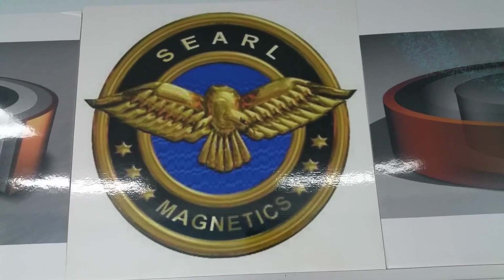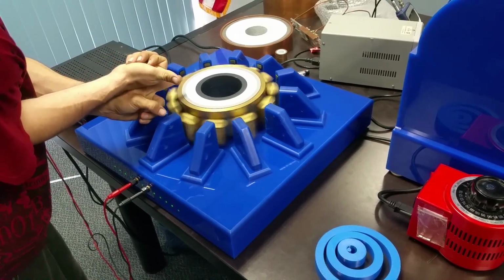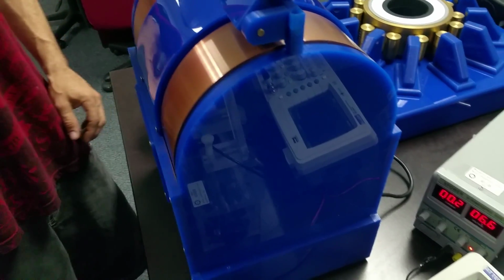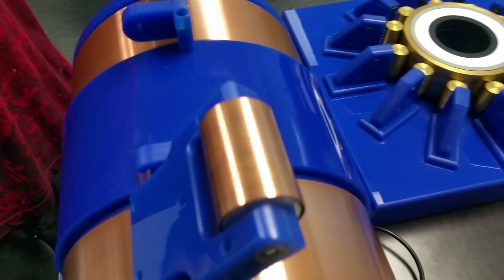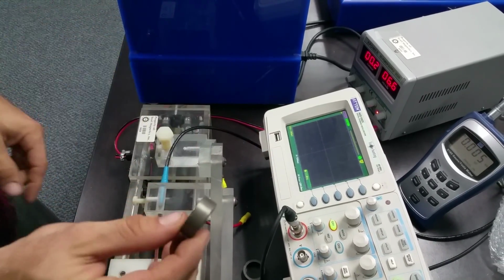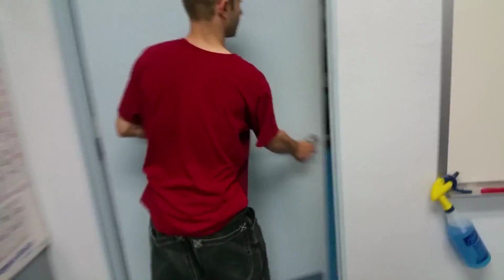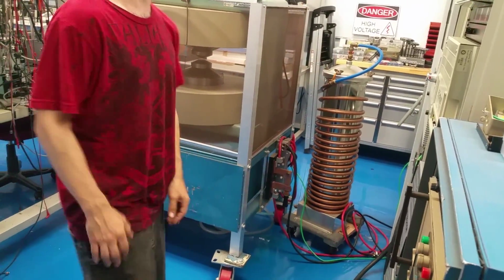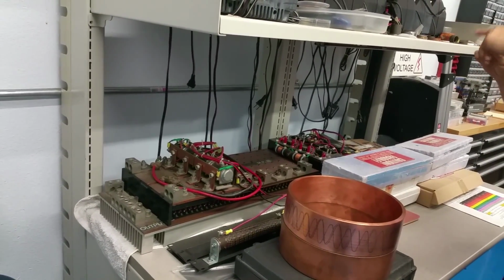Searl Magnetics visit with Jason Pt1